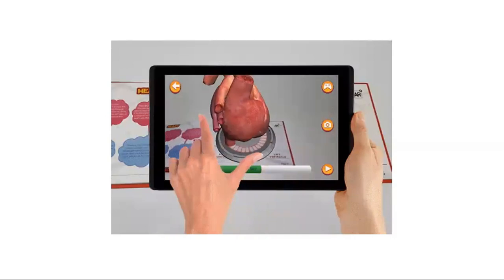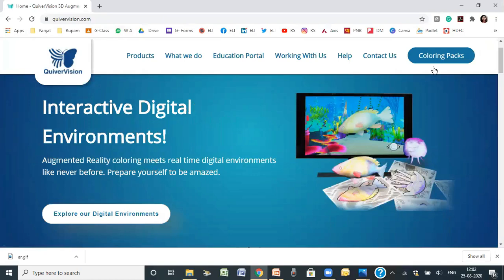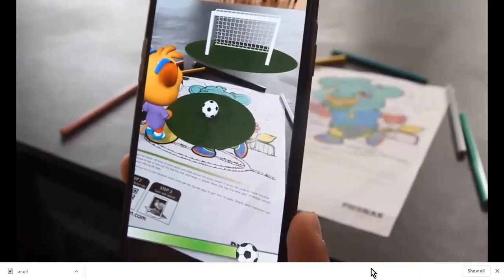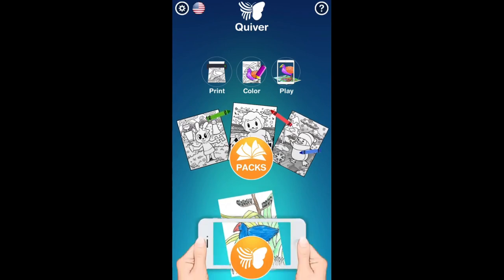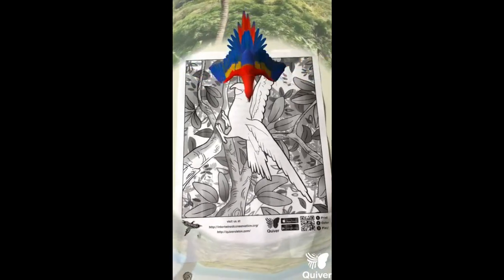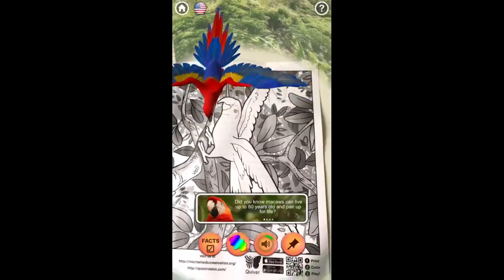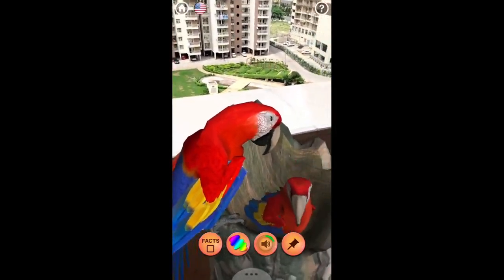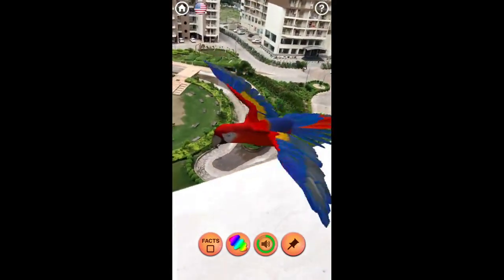Augmented Reality In Education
Watch this video to see a live demonstration of Augmented Reality being used in education. Using tools that are freely available, make learning interesting and fun for the students. Watch this small 6 minutes video to get an idea about it.